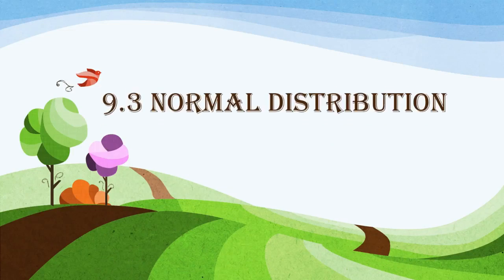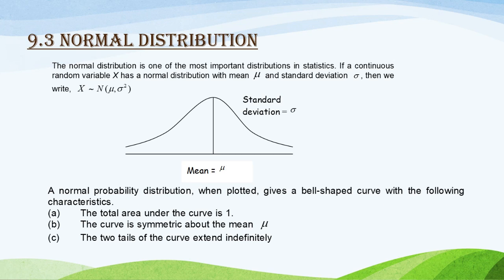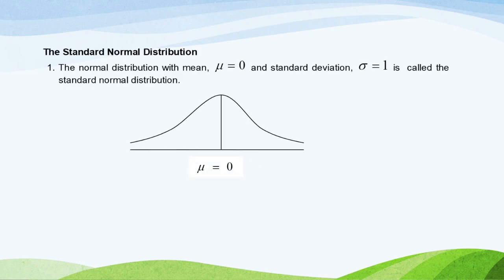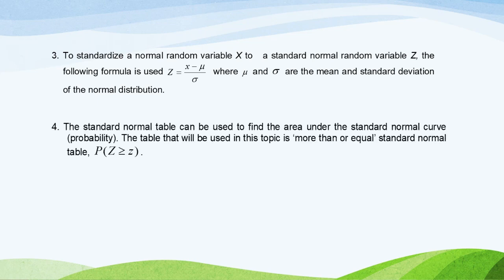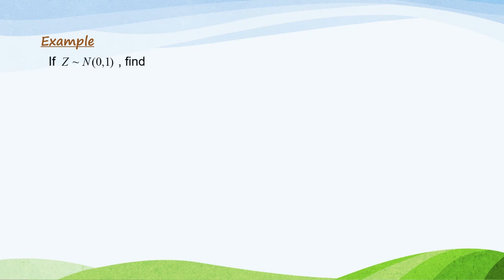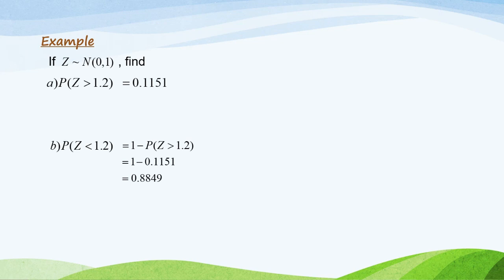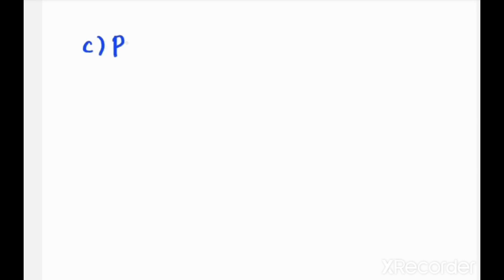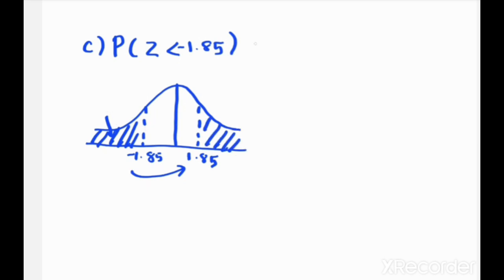AM025 CHAPTER 9 (LECTURE 2 OF 4 : PART 3)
SPECIAL PROBABILITY DISTRIBUTION